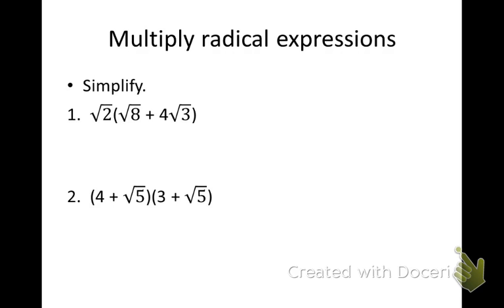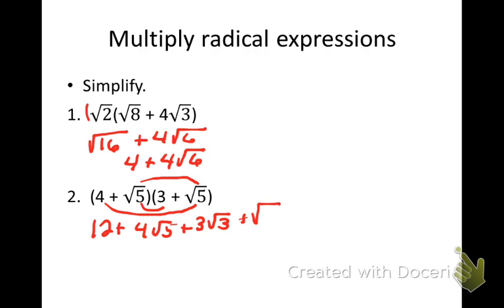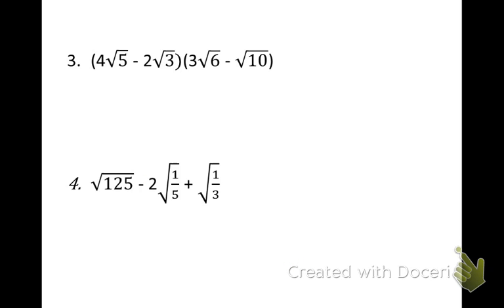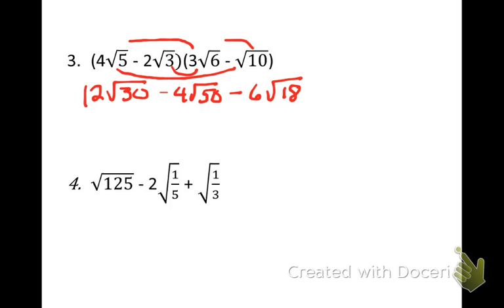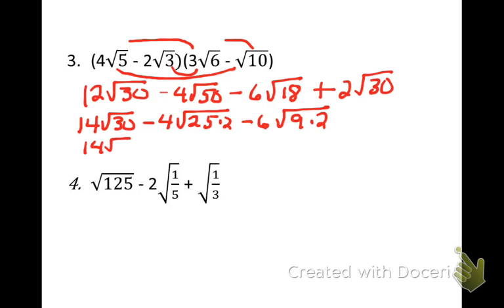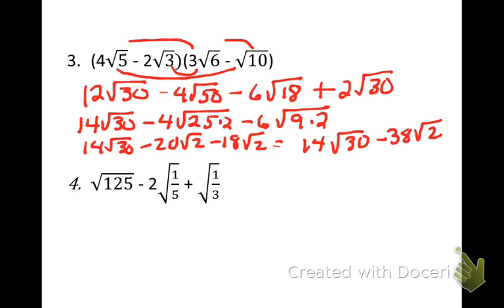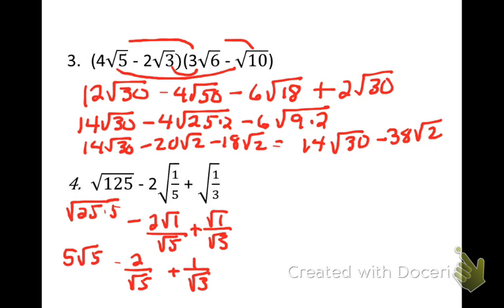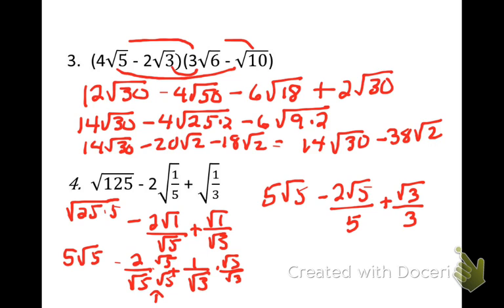mult. radical exp.